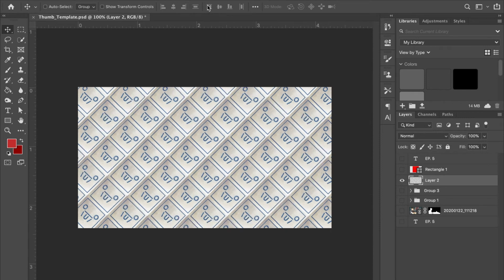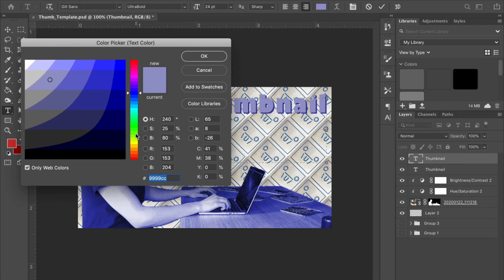Making the Thumbnail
Matt makes the thumbnail

O___O
  \U/